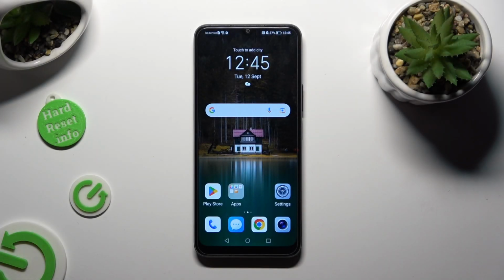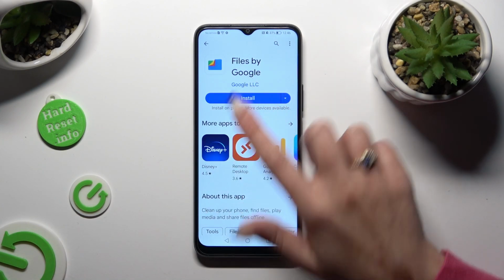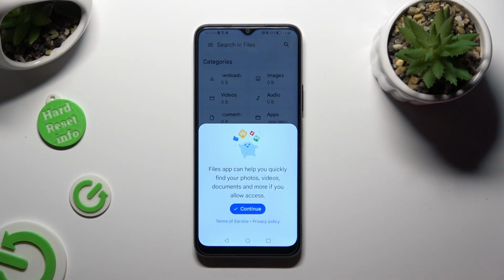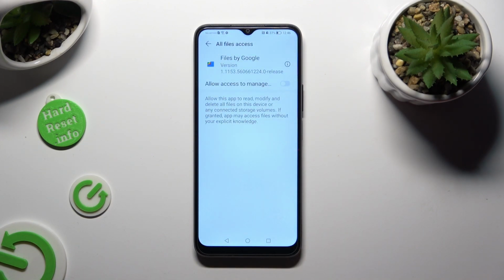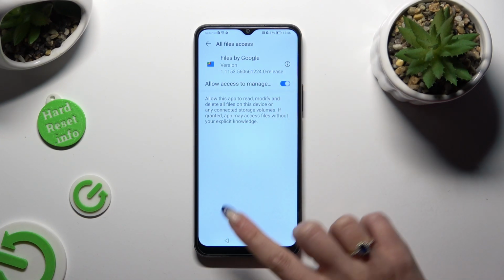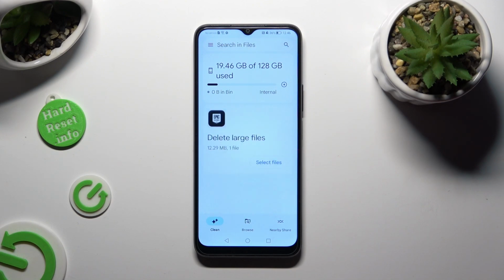How to Clean Storage in Honor 70 Lite – Remove Trash Files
If you're wondering how to clean the storage in your Honor 70 Lite, then here we are coming with help! In this tutorial, we would like to guide you to a proper section, which will allow you to easily remove unnecessary files that clutter the storage. So let's follow all shown steps and successfully clean the storage in Honor 70 Lite!

How to speed up Honor 70 Lite? How to optimize Honor 70 Lite? How to clean up memory on Honor 70 Lite? How to clean junk files on Honor 70 Lite? How to boost Honor 70 Lite?